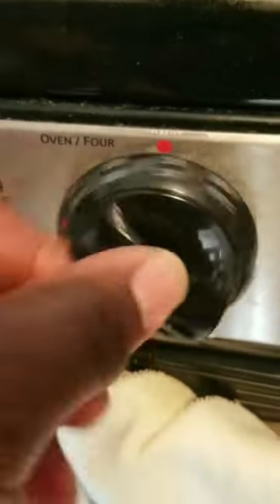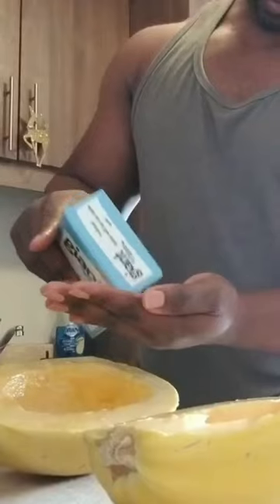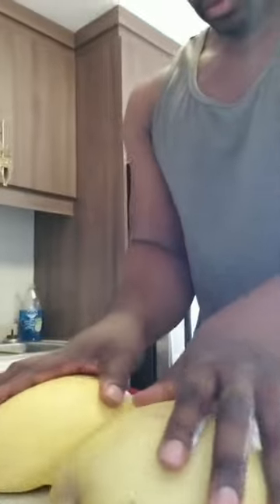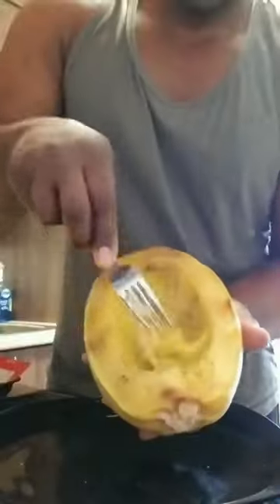How to Make Spaghetti Squash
In just 1 cup you'll get 42 calories, 10g of carbs, Vitamins B6 and C and potassium!